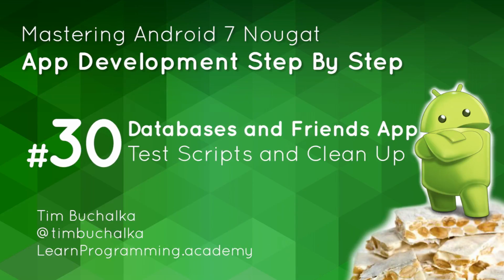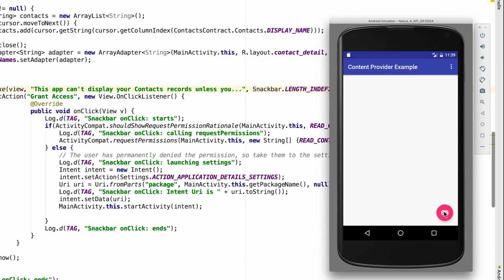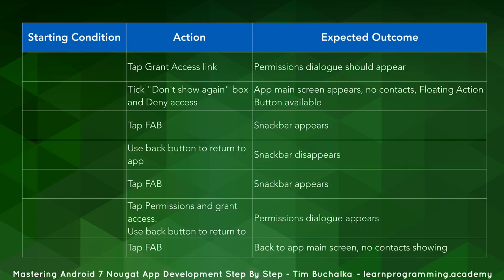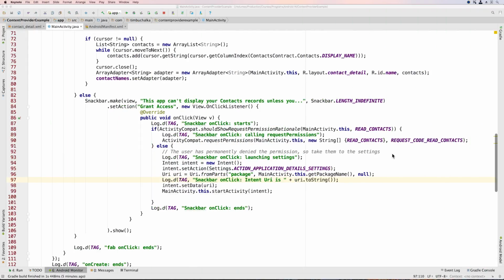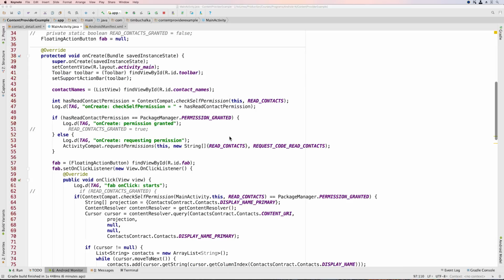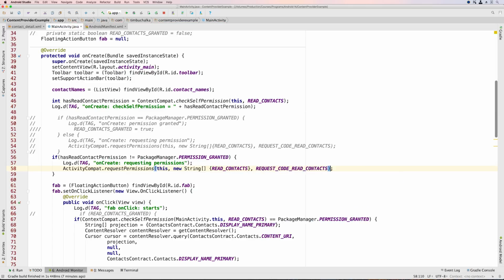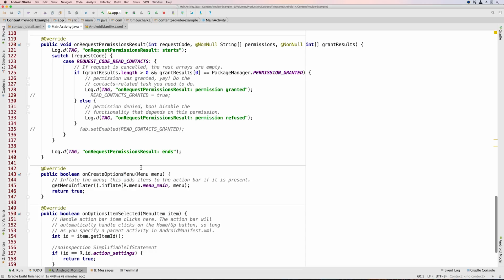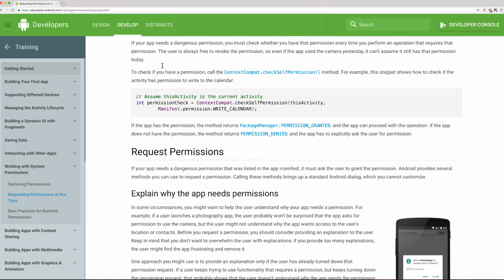195 test scripts challenge and cleanup